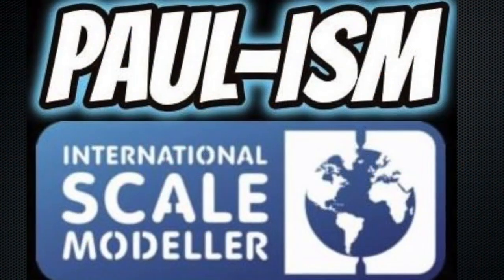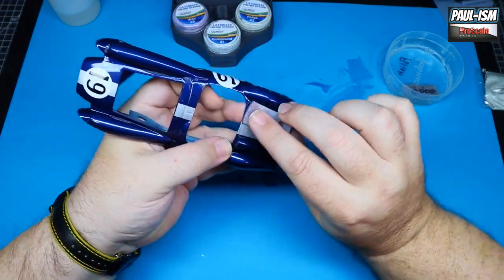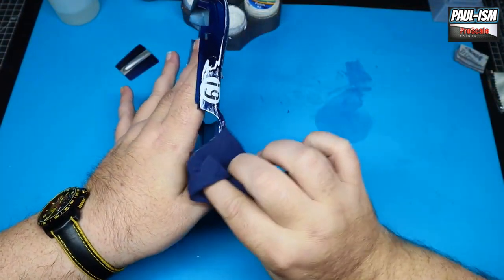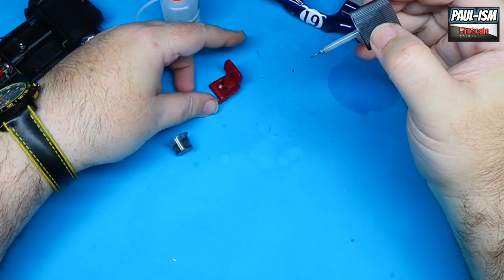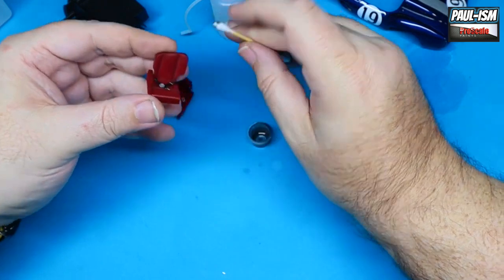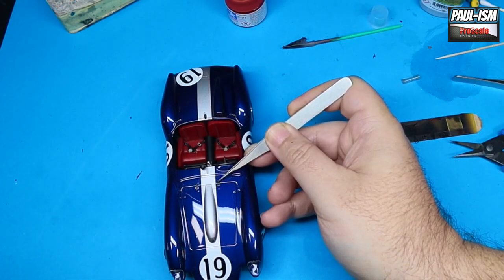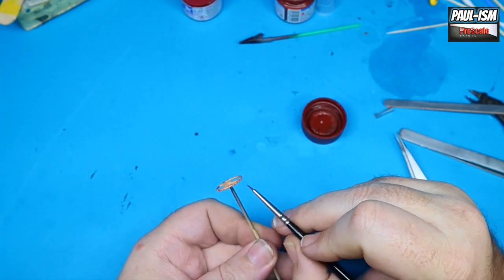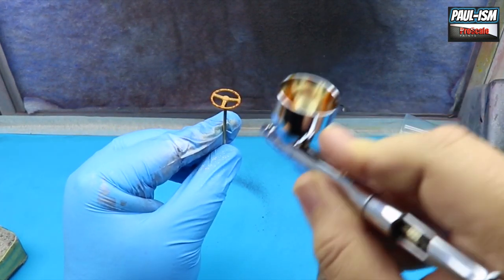Part 3 - Hasegawa 1/24 Ferrari 250TR Testarossa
Hasegawa 1/24 Ferrari 250TR Testarossa Full Build
Upload of the Full 3 part build series from my Patron